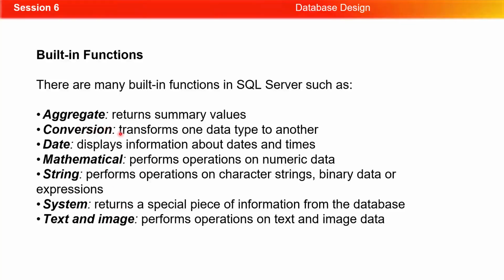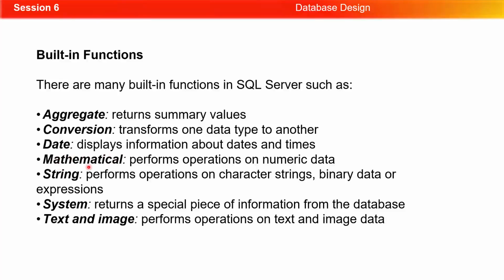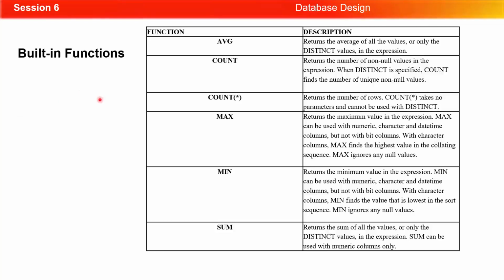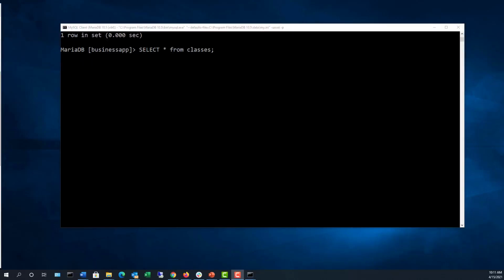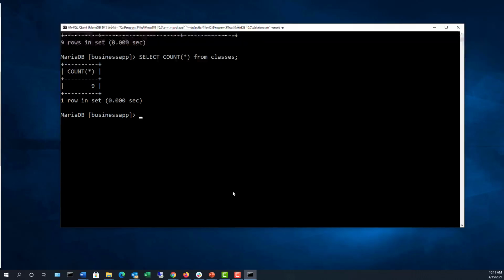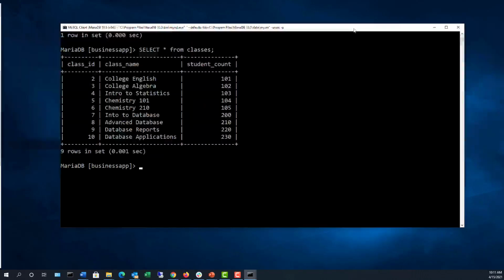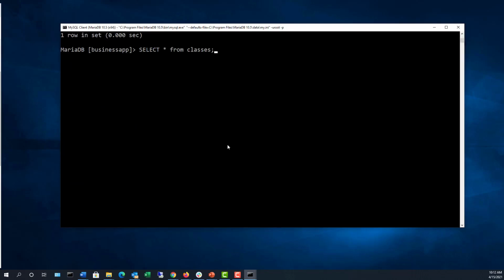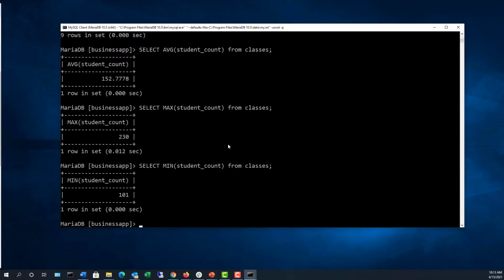Intro to SQL Coding for Beginners: Session 6.9 - SQL Built-in Functions- Aggregate